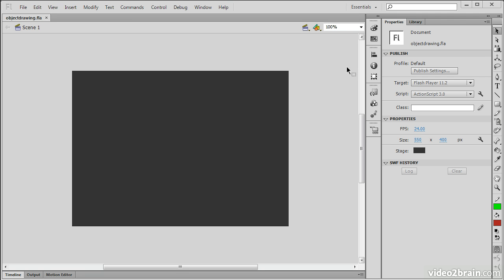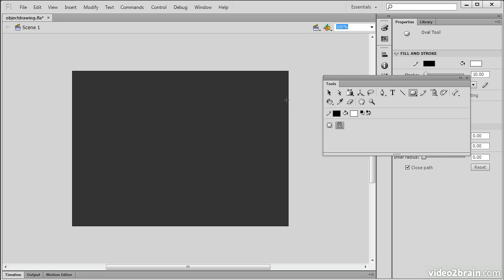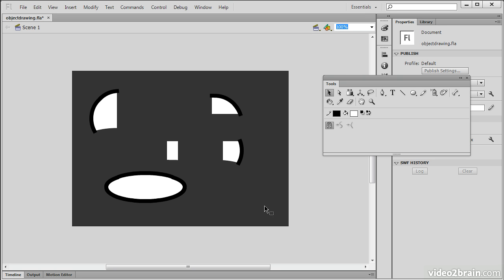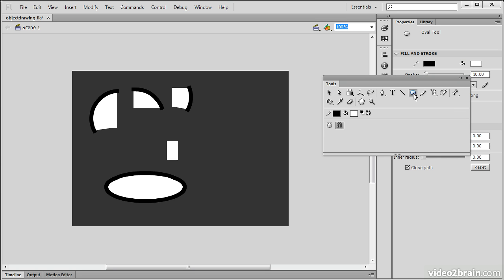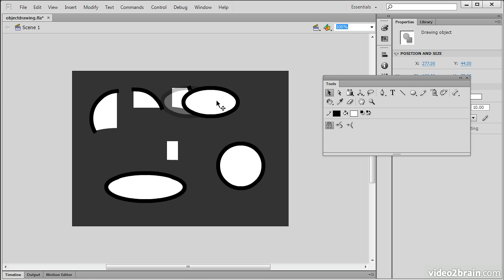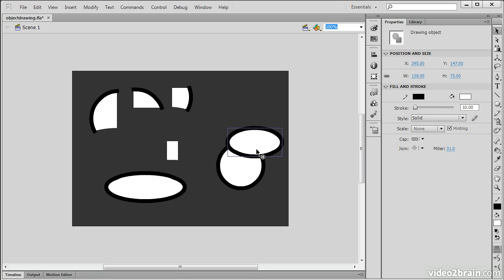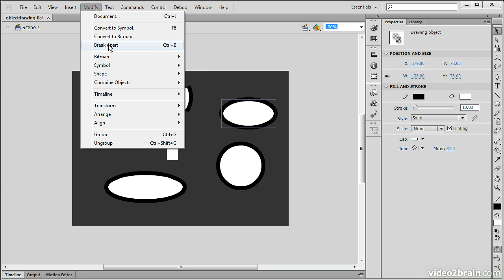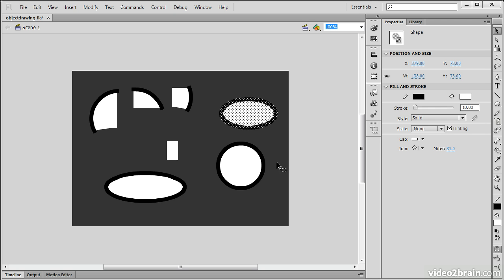38 Adobe Flash